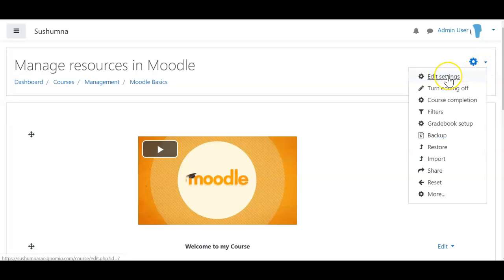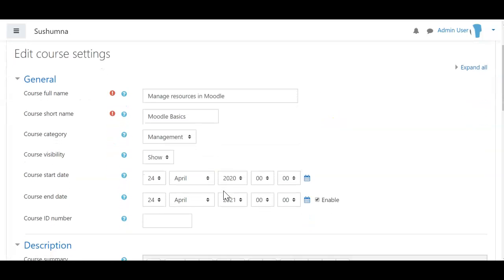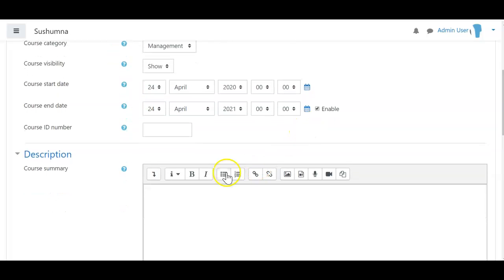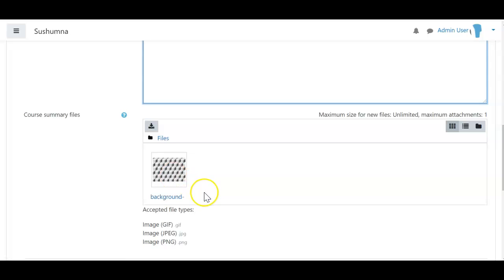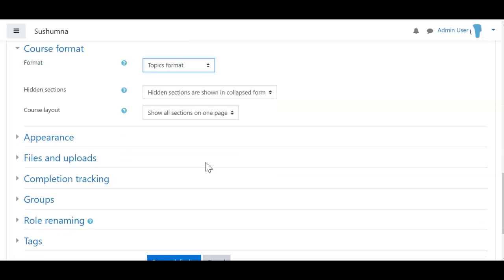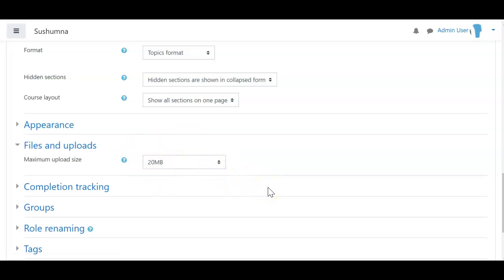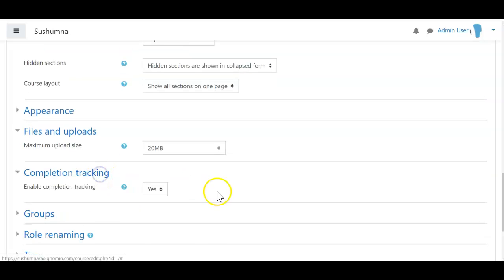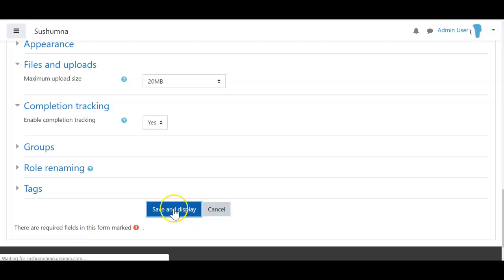Adding Course Summary/Image